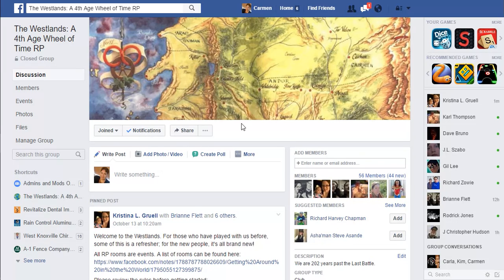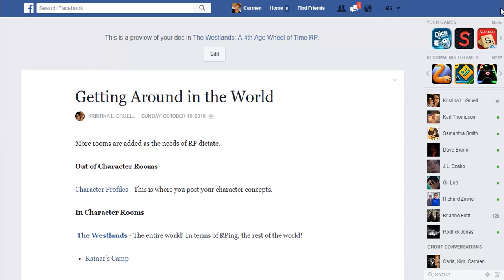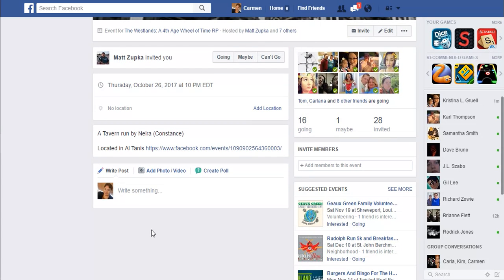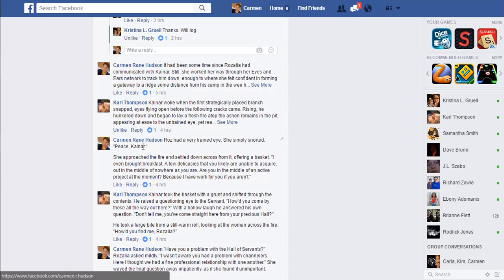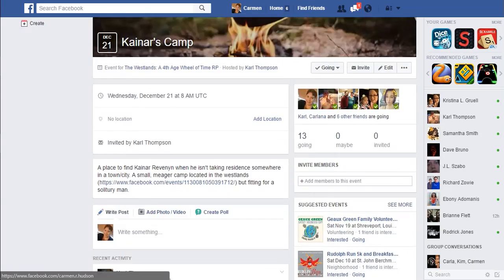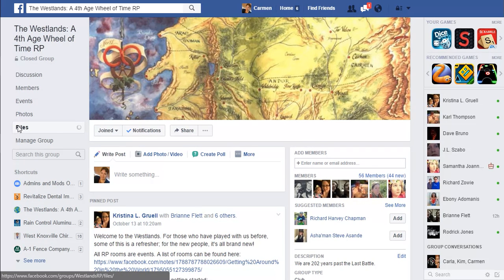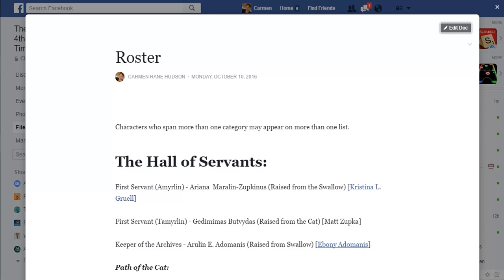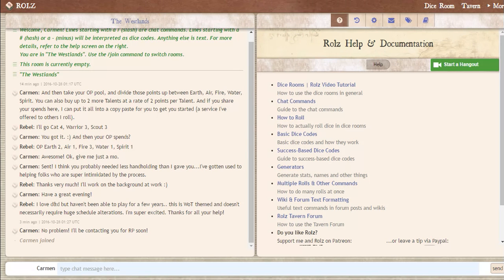Westlands Intro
An introduction to roleplay on The Westlands Wheel of Time Facebook RPG.